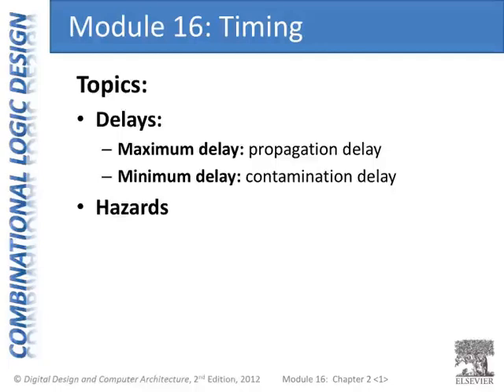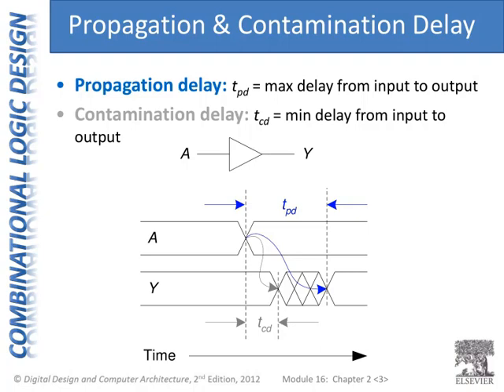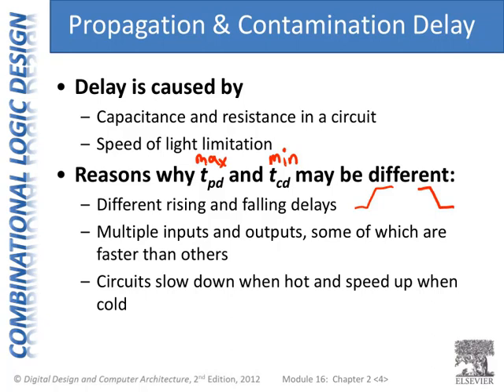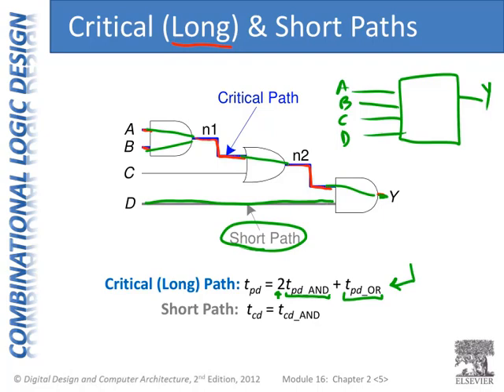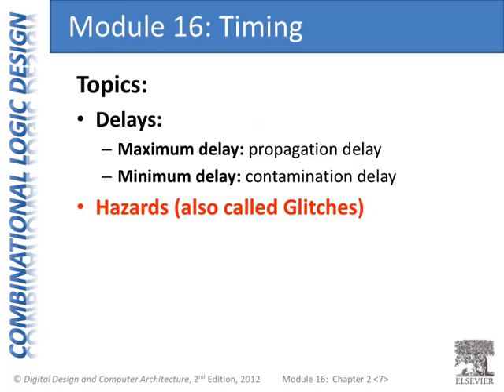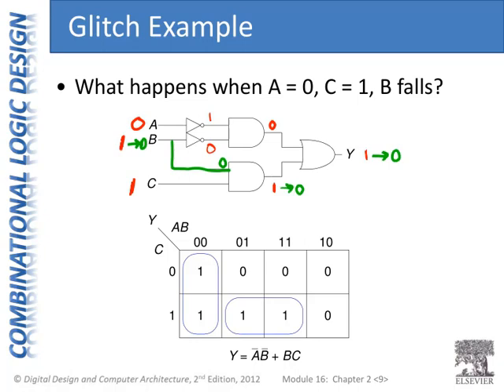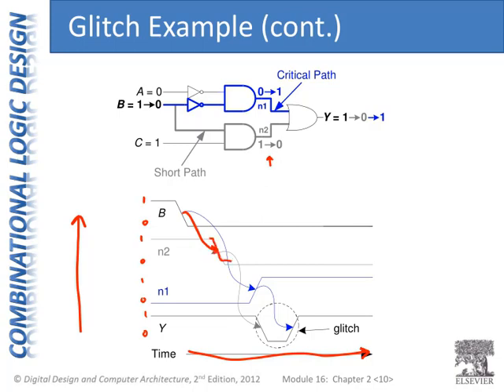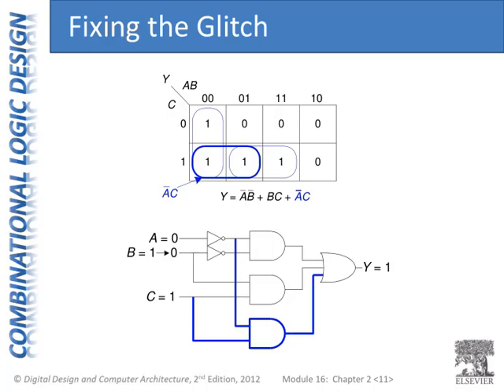CpE 100 Module16 Timing: Delays & Hazards